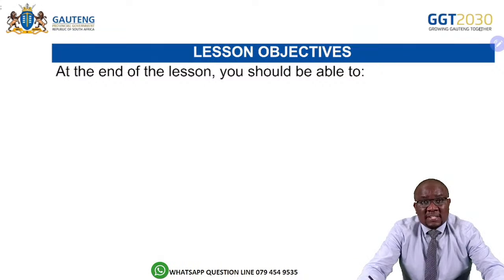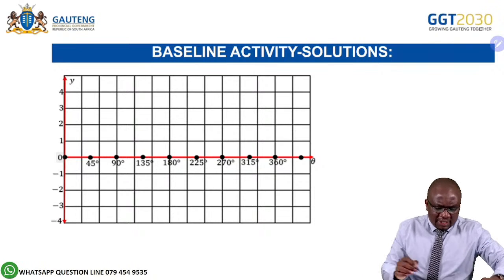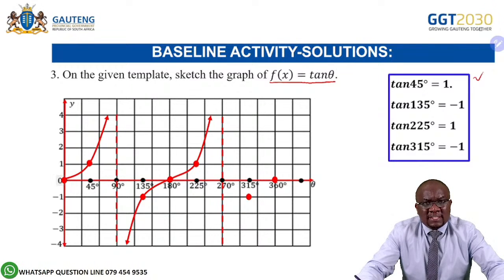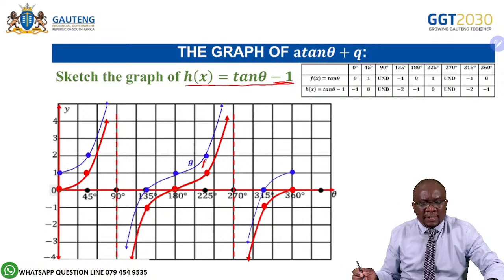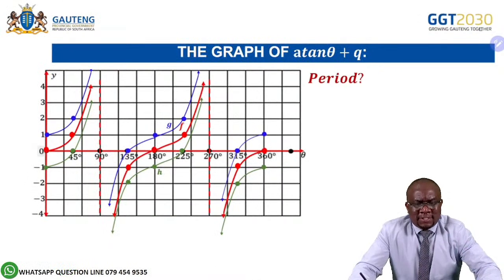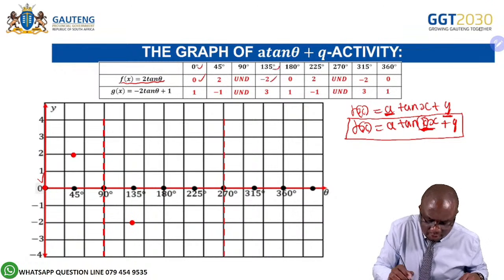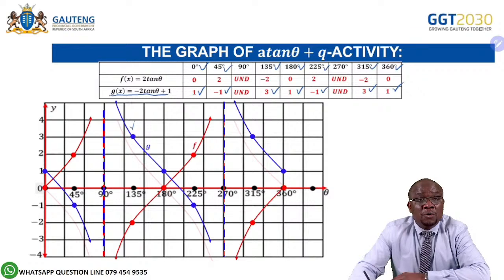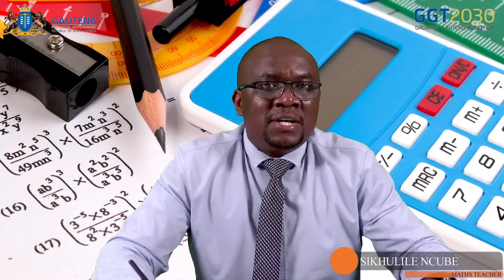MATHEMATICS GRADE 10 : THE TANGENT FUNCTION-EFFECT OF a AND q